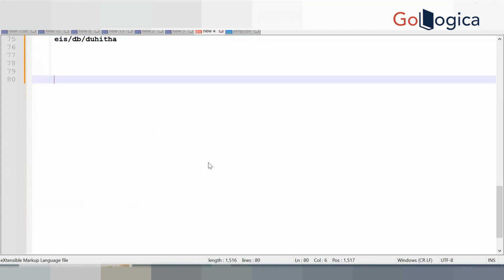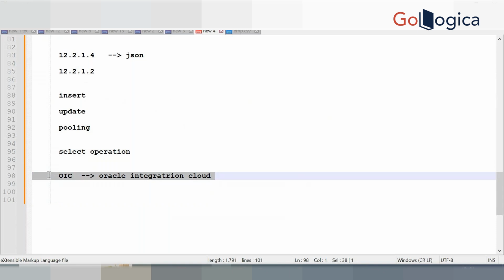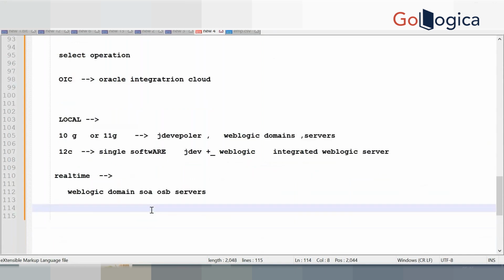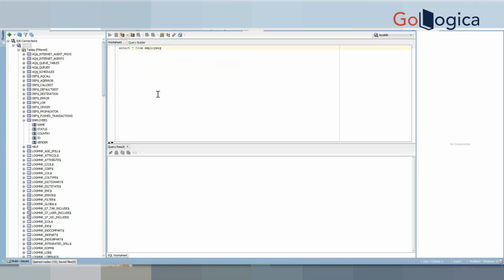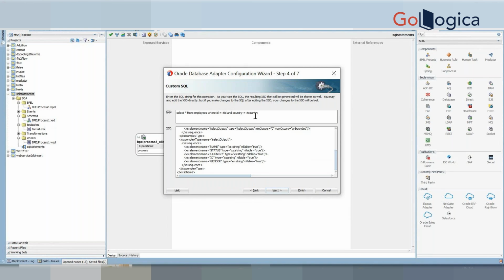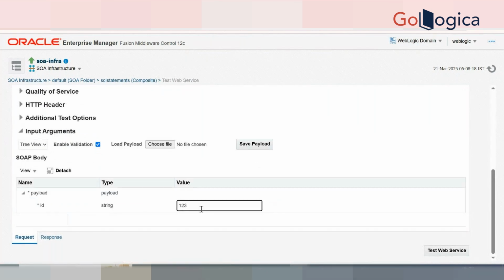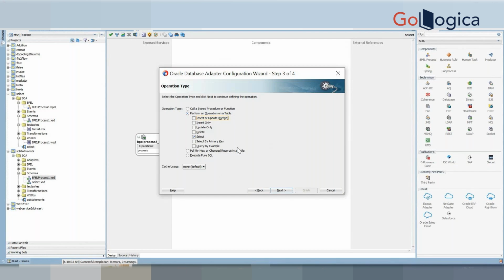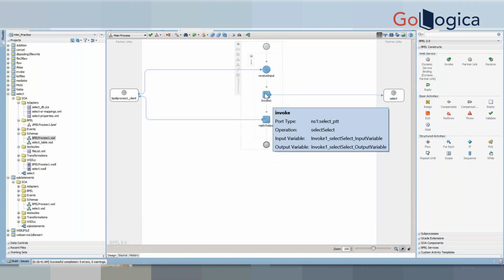Oracle SOA 12C | How to Convert XML to JSON in SOA | GoLogica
Are you working with Oracle SOA 12C and need to convert XML to JSON? This step-by-step tutorial by GoLogica will guide you through the process of transforming XML data into JSON format using Oracle SOA Suite 12C.

✅ Introduction to XML and JSON transformation in SOA 12C
✅ Configuring BPEL processes for XML to JSON conversion
✅ Using XSLT and Native XPath functions
✅ Implementing RESTful services for JSON output
✅ Best practices for efficient XML-JSON conversion

👍 Enroll for GoLogica Oracle SOA Training

Instagram:  :-   / gologicatechnologies
Facebook:  :-   / gologica
 LinkedIn :  :-   / mycompany